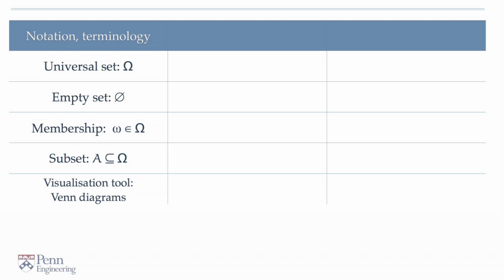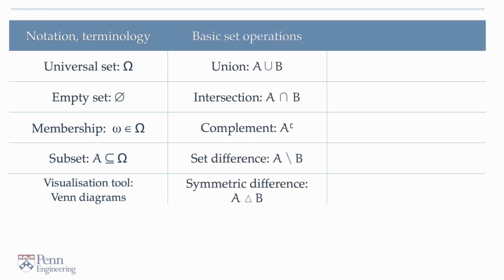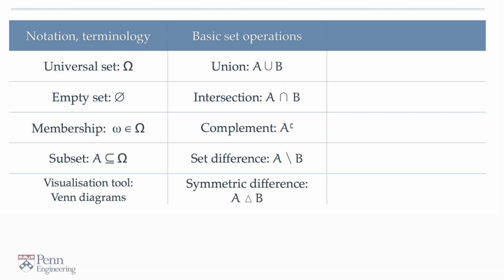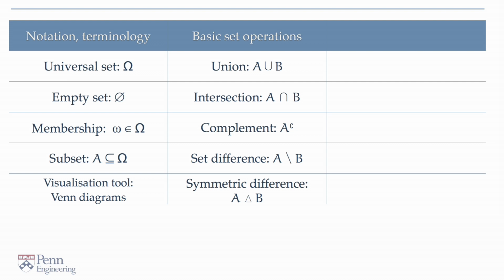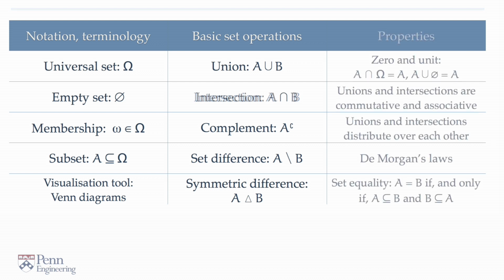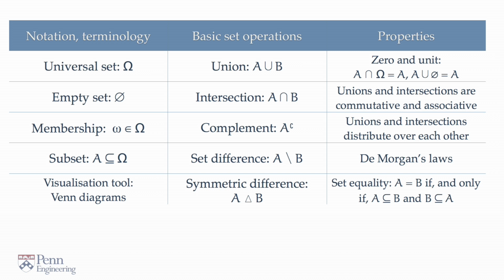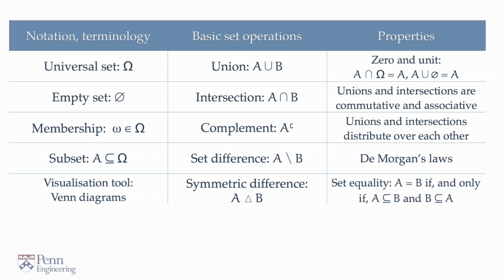Lecture 4: h. Summary of Tableau 4 — [Probability | Santosh S. Venkatesh]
In which the fundamental ideas from set theory are summarised.